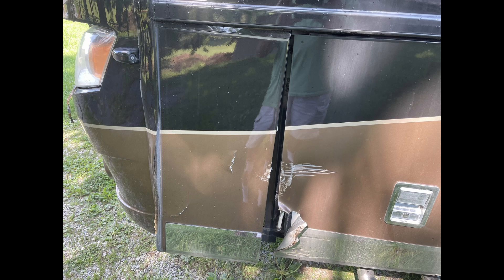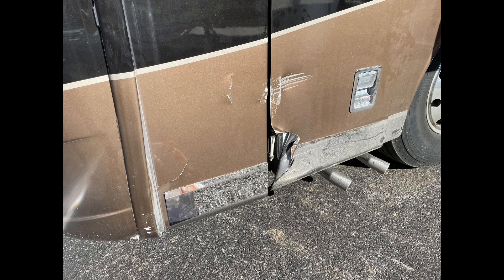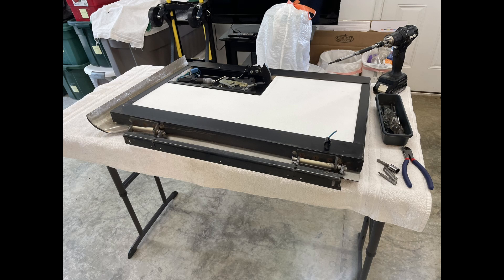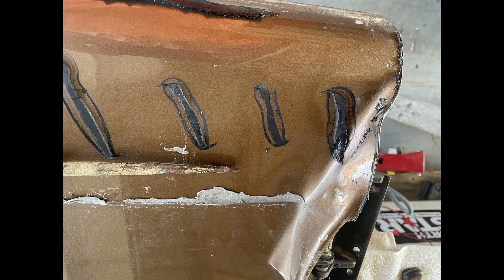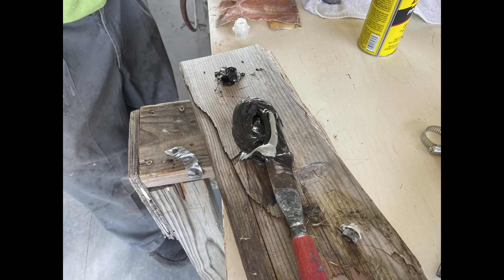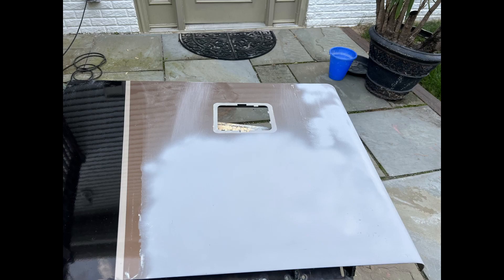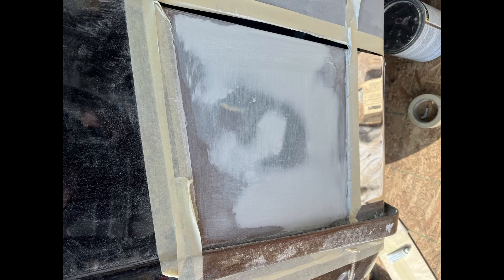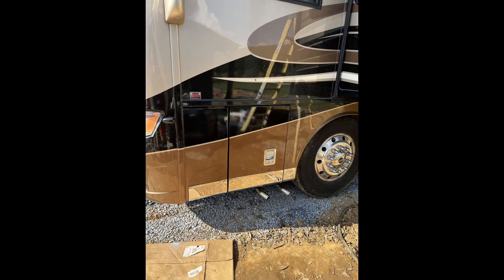RV Aluminum Panel Repair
Picture show of how we repaired an aluminum door with a glued-in patch panel.